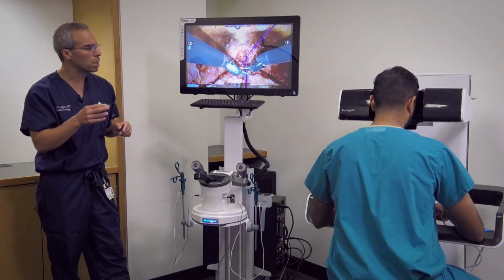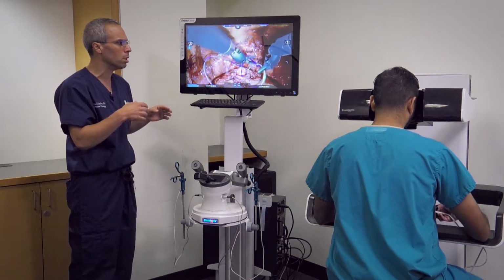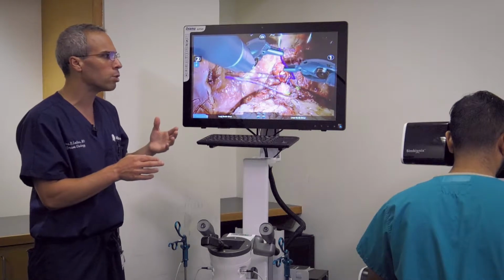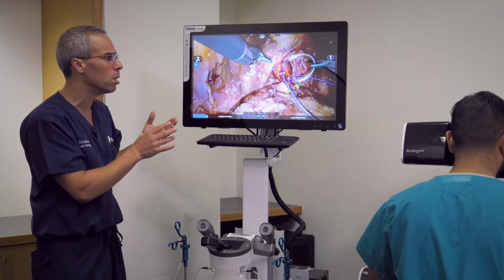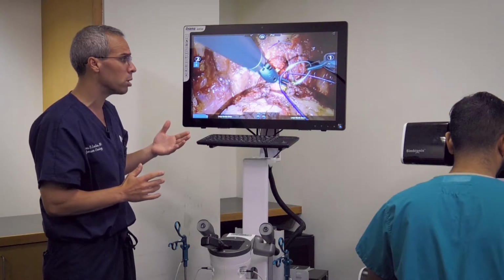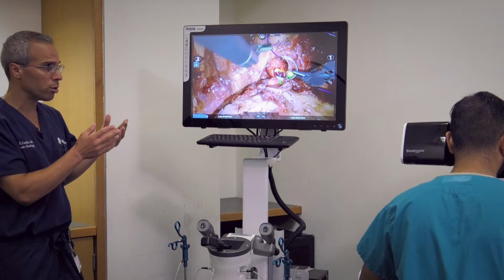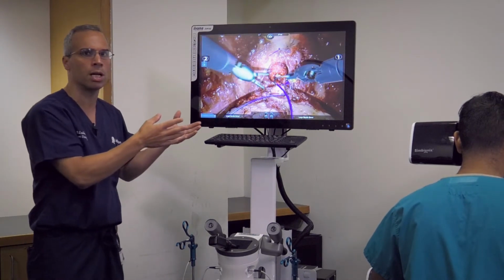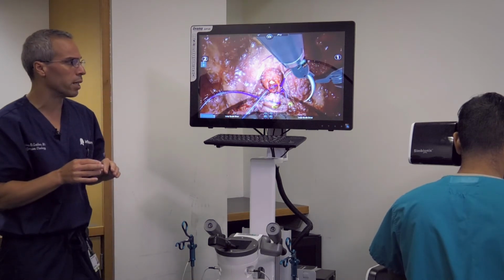RobotiX Mentor, Robotic Surgery Simulator, Guided Urethrovesical Anastomosis Module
RobotiX Mentor, Robotic Surgery Simulator,  in Dr. Lallas’s Robotic Surgical Skills Program at Thomas Jefferson University Hospitals